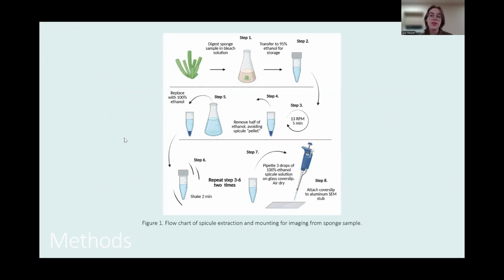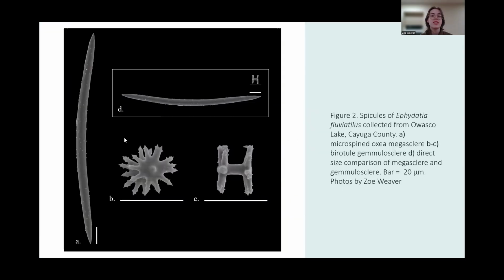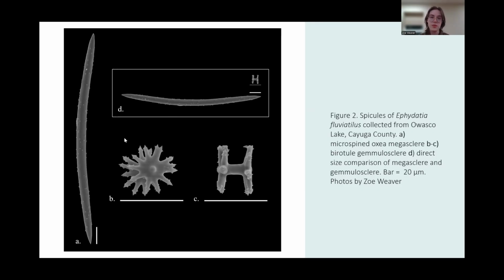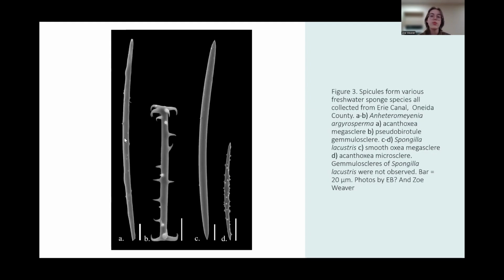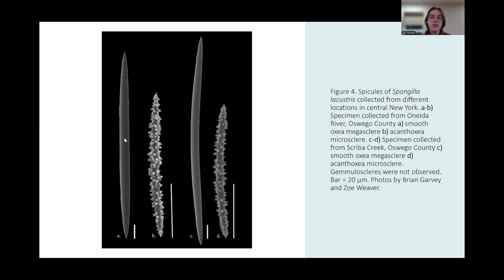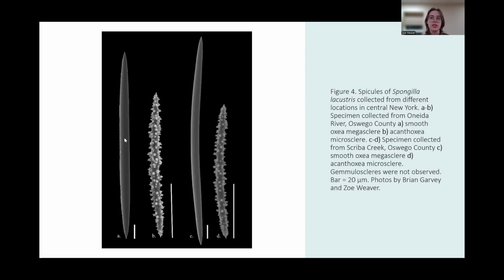P 03 Weaver Zoe Lightning2026 SEM of Central New York Sponge Spicules